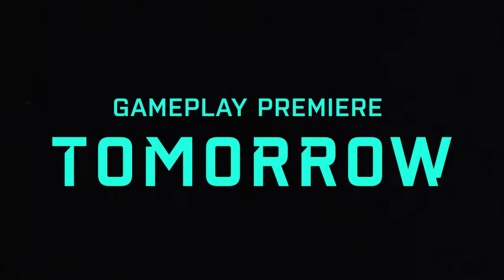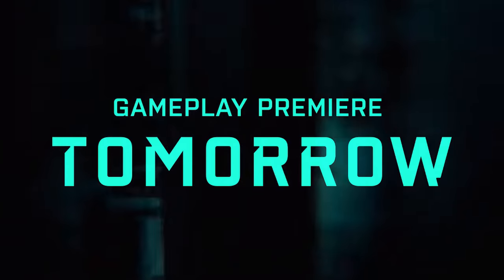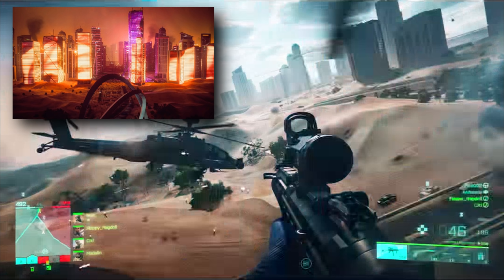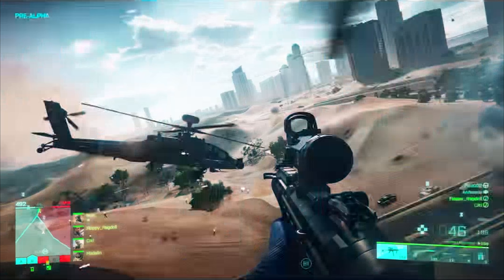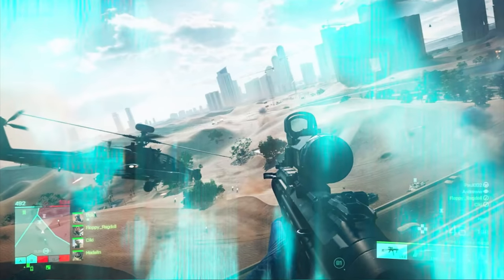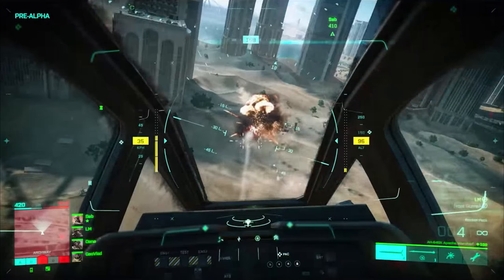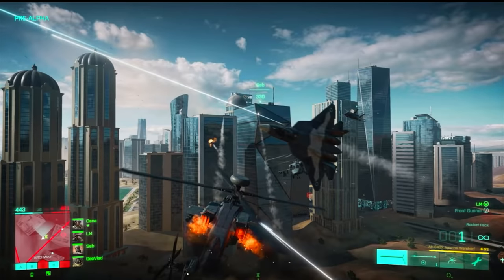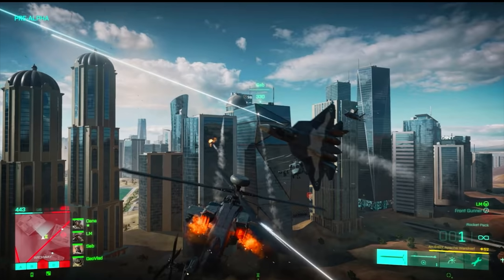NEW Battlefield 2042 Multiplayer Gameplay Teaser Analysis!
Some brand-new Battlefield 2042 multiplayer gameplay snippets from a teaser released on social media last night! Things are looking good!

This channel is all about FPS gameplay, sniping, tips & tricks and guides! At the moment I'm really enjoying playing Call of Duty Warzone whilst we wait for Battlefield 6 gameplay, details and information. I mainly do Battlefield 5 gameplay and Battlefield sniping on all the different games: Battlefield 5, Battlefield 1, Battlefield 4 and Battlefield 3. I often play solos, duos, trios and squads. I have over 1000 hours experience in every Battlefield and I hope to play more FPS games in 2021. I hope you enjoy my sniper gameplay and Warzone gameplay as much as I do making it.